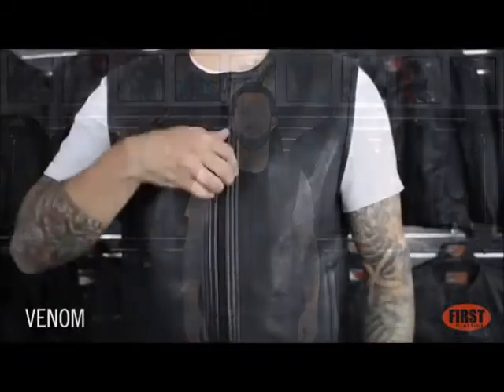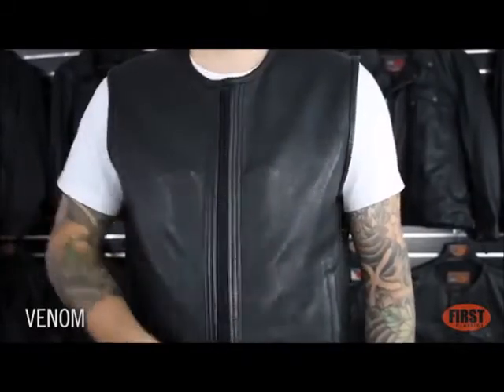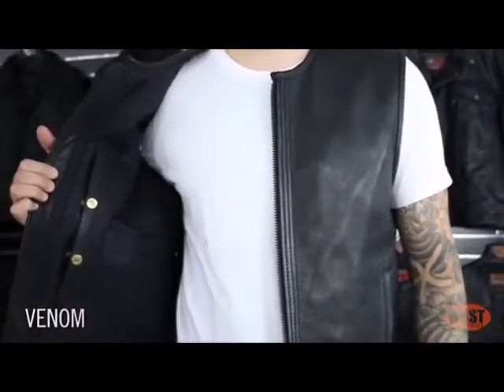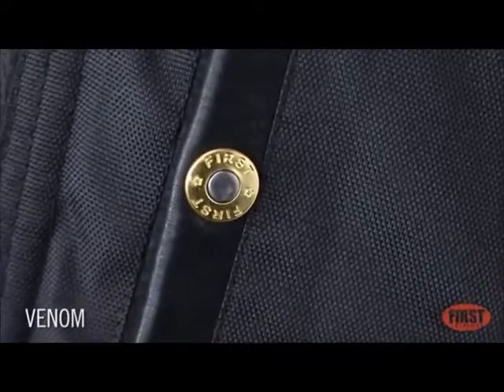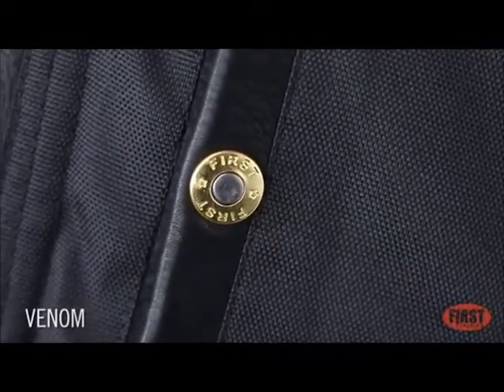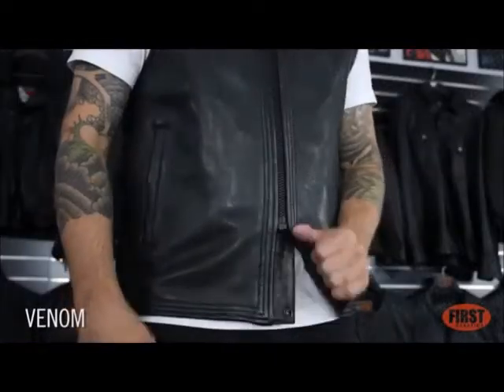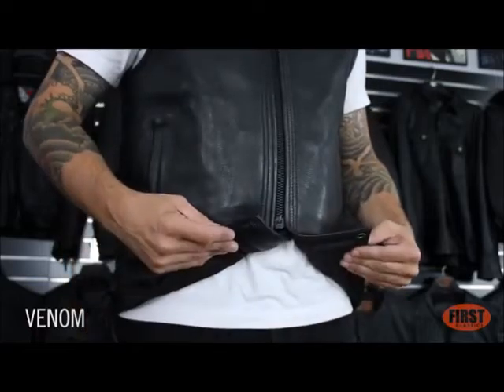FIRST MANUFACTURING VENOM FIM645CPM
-1.4mm Platinum cowhide
-Clean front, center zipper, side lace vest with rolled collar and slash pockets
-Blacked out hardware with cropped center zippers
-Interior cell phone pocket and single panel back
-Concealed carry pockets with our unique Bullet snaps and tapered holster for a more stable fit
-Lifetime warranty on hardware and zippers